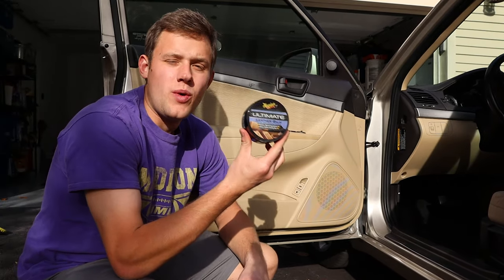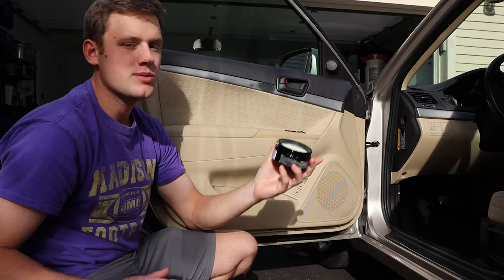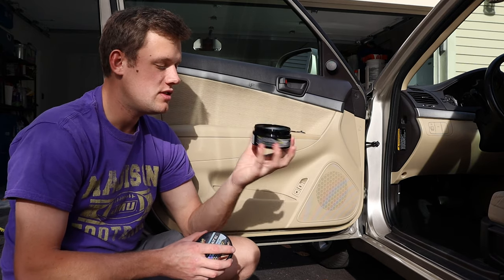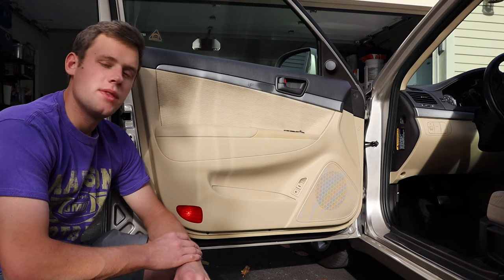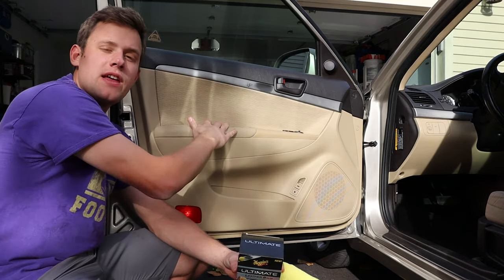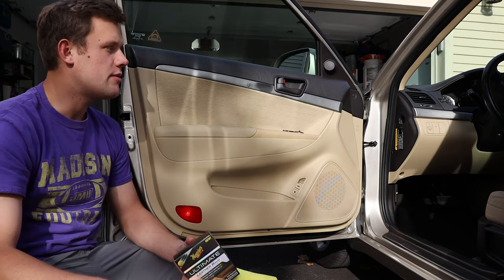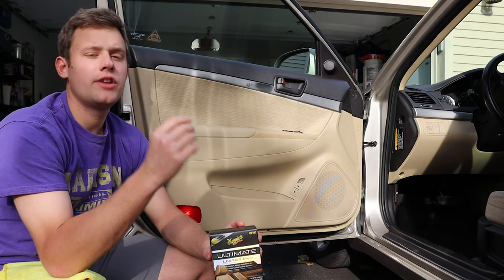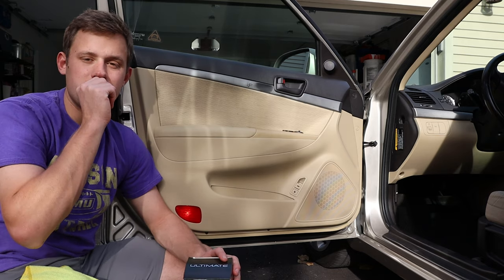Meguiar's Ultimate Leather Balm REVIEW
In This video i review Meguiar's Ultimate Leather Balm REVIEW